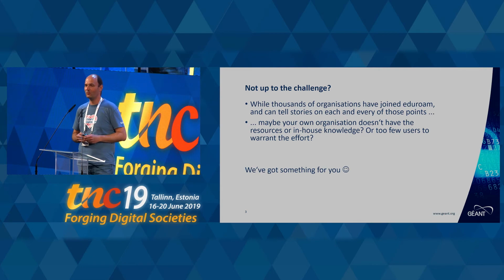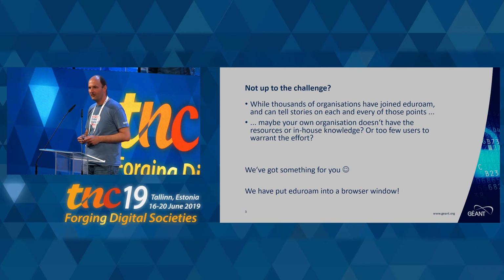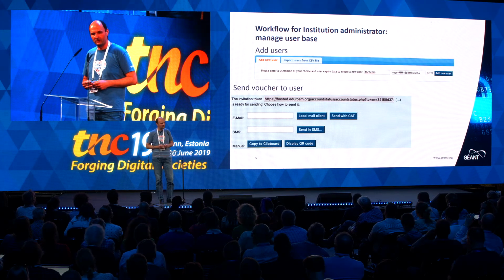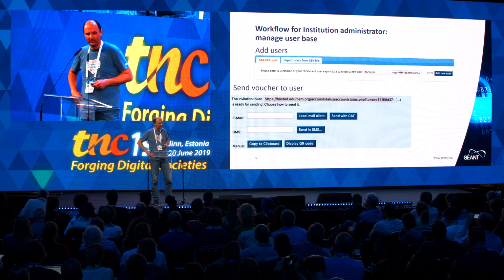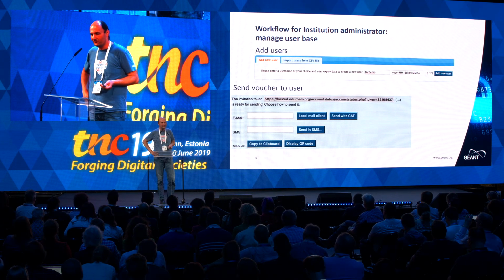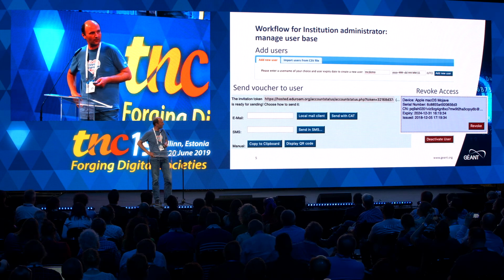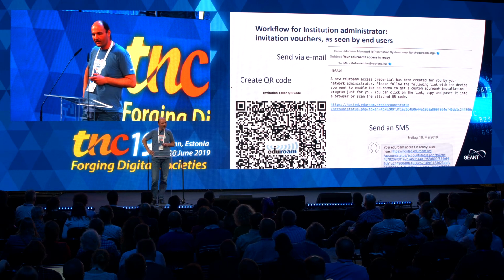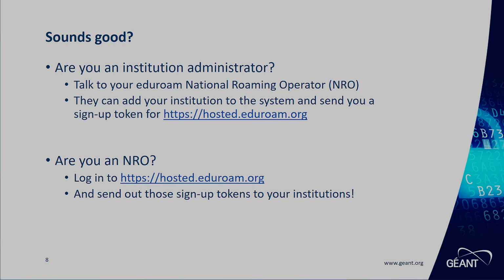TNC19 Lightning Talk: Stefan Winter